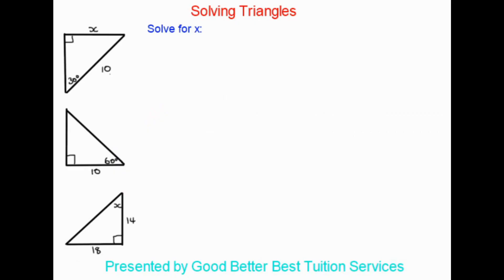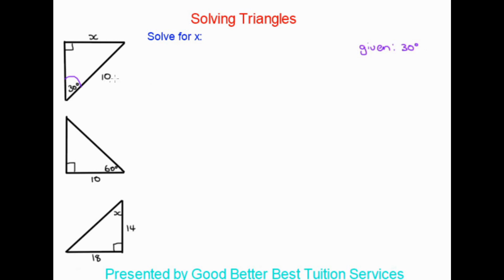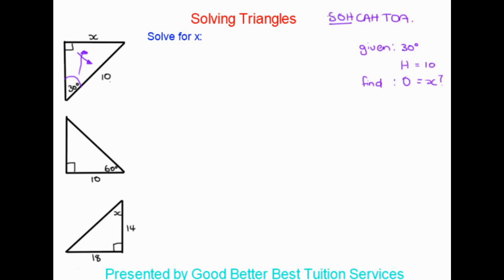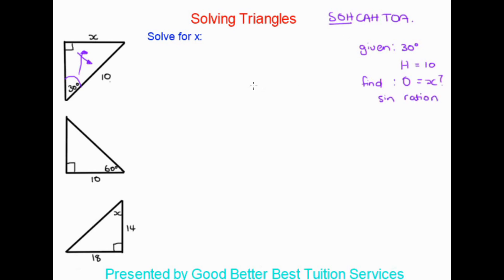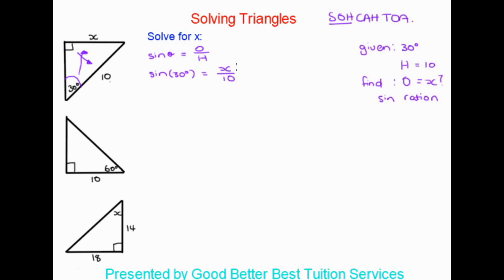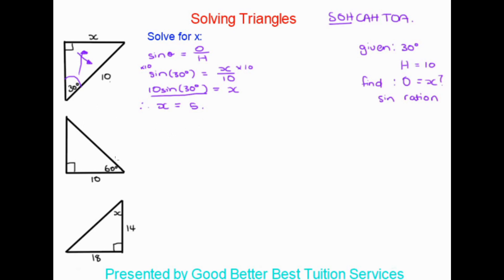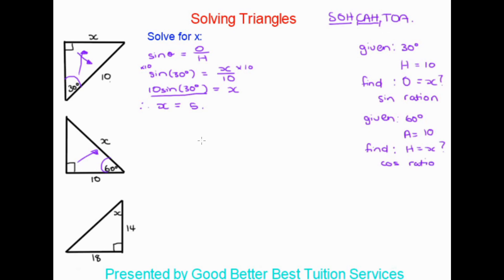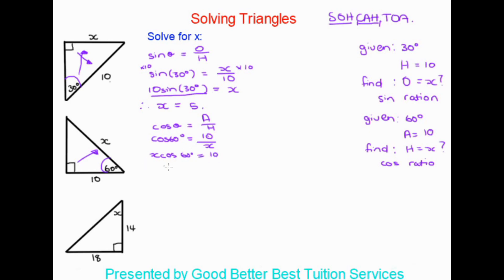Grade 10 Trigs: Solving Triangles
This video was created to assist our learners with solving triangles in Trigonometry.